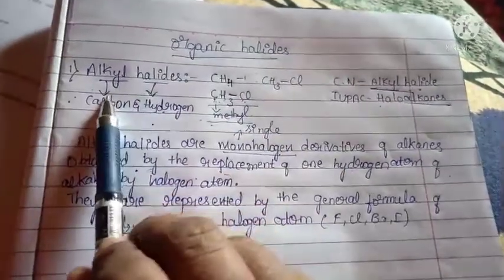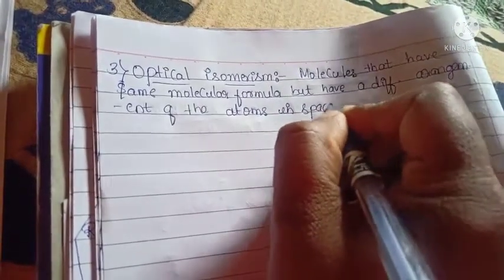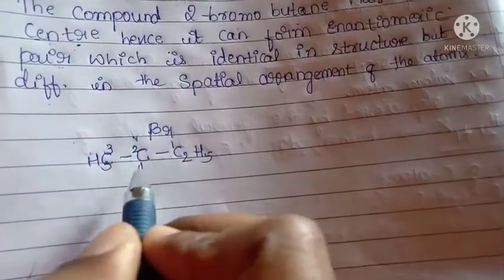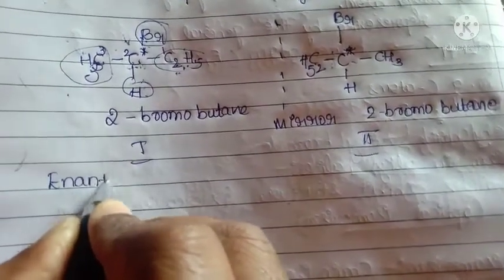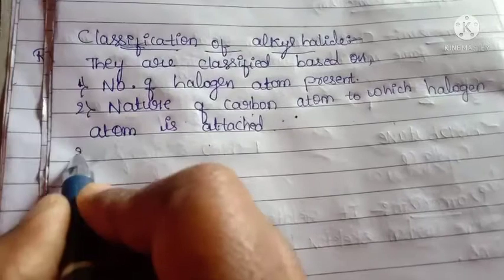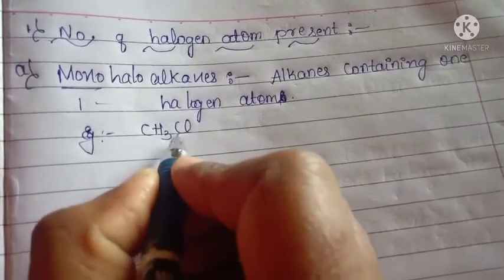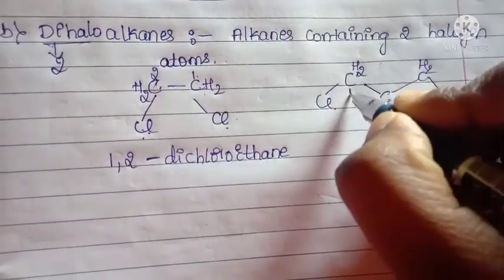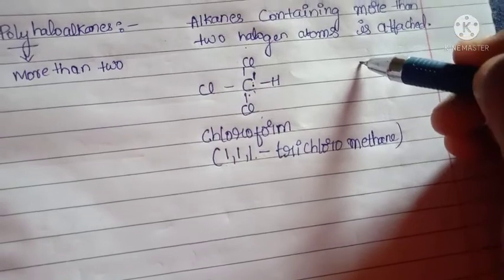classification of alkyl halide